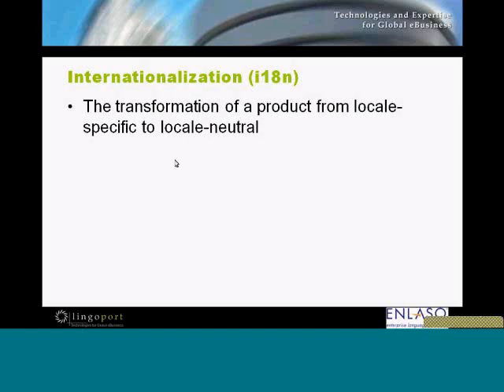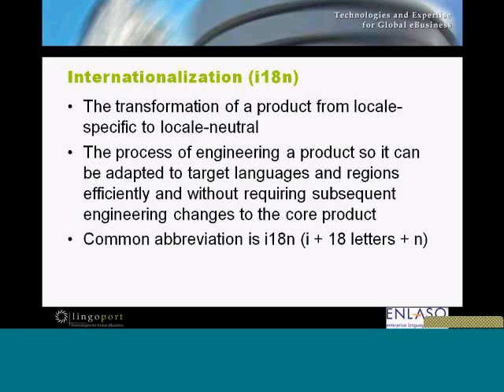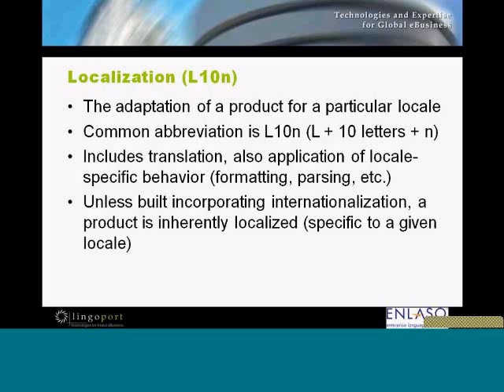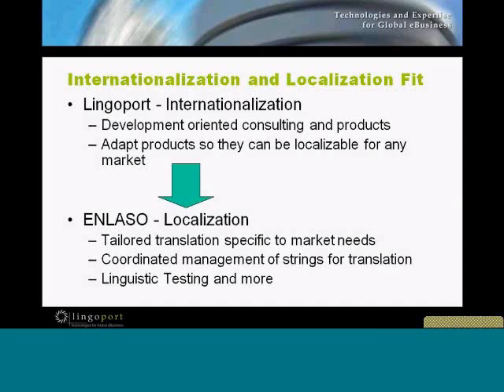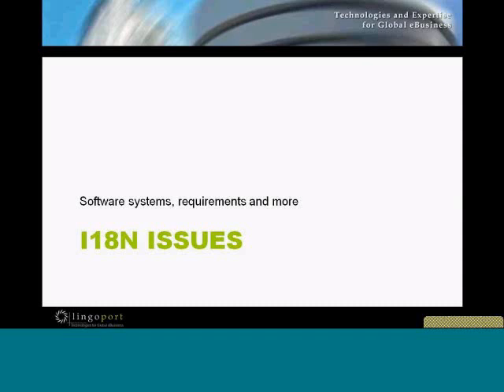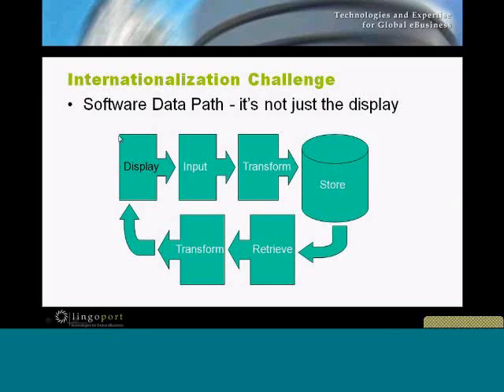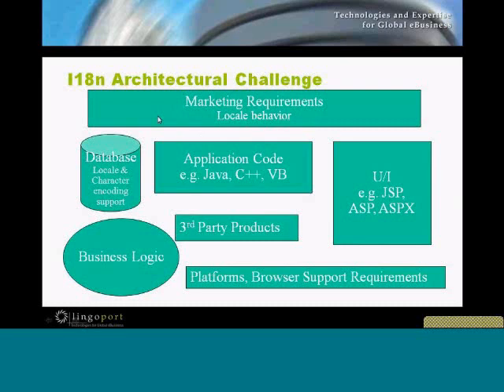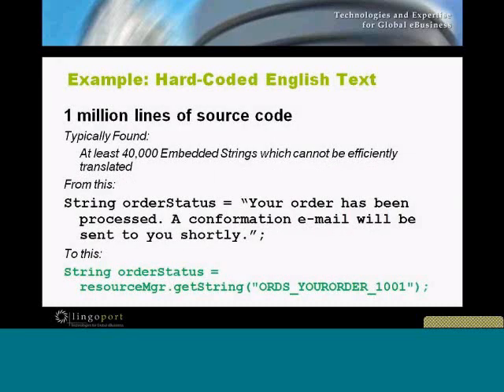Part 2: Managing Internationalization (I18n) and Localization (L10n)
Software Globalization has a way of changing the management thinking and practices throughout an organization. Planning, budgeting, resourcing, risk management and everyday development practices all broaden in pursuit of global revenues and expansion.

This free Webinar will step you through managing software globalization, with special emphasis on internationalization, while optimizing localization.

Here's a sample of what you'll learn about:

•Basics of creating world-ready code
•Financial decision criteria and software globalization
•Assessing internationalization efforts
•Parallelizing internationalization with new feature development
•Major internationalization development concerns
•Agile vs. Waterfall
•Integrating localization and development
•Internationalization testing and linguistic testing
•Tools and resources to optimize your efforts

This Webinar recording features practical real world advice based on extensive software globalization experience over a wide breadth of technologies and applications.

This Webinar targets internationalization and localization managers, product managers, marketing professionals, and other key players from the internationalization and localization arena.

About the presenter:
Adam Asnes founded Lingoport in 2001. As Lingoport's President & CEO, he focuses on sales and marketing alliances while maintaining oversight of the company's internationalization services engineering and Globalyzer product development. Adam is a frequent speaker on globalization technology as it affects businesses expanding their worldwide reach.